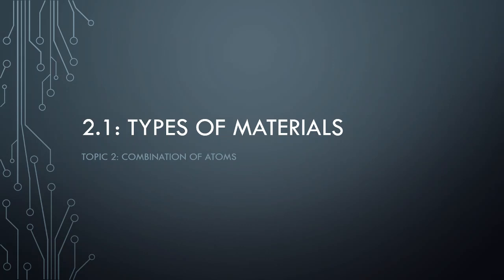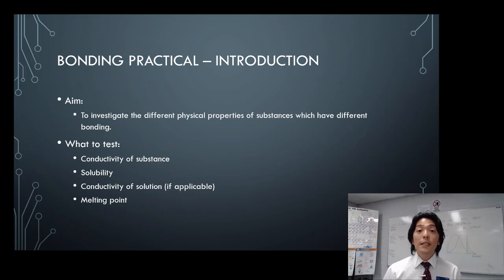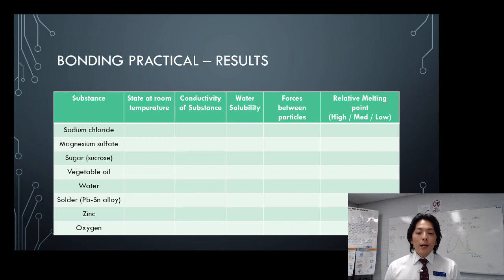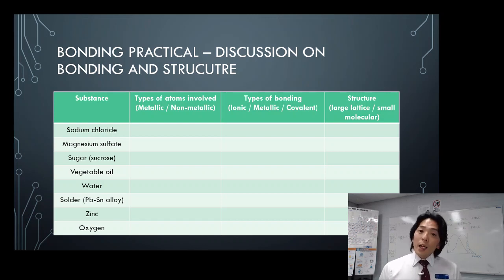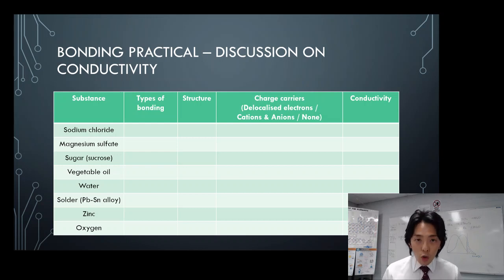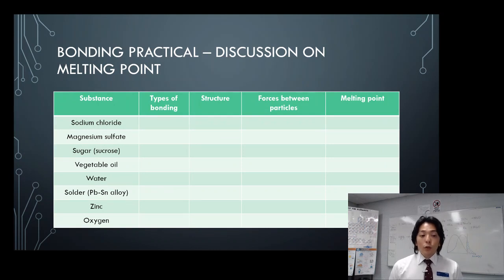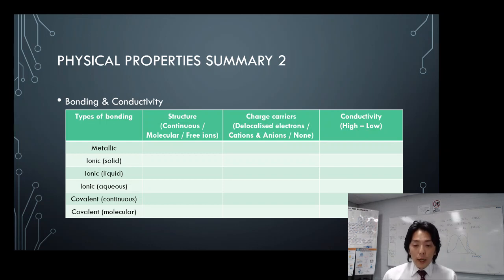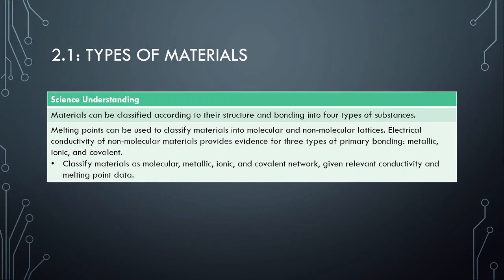SACE Stage 1 Chemistry 2.1 Part 3 Structure & Physical Properties (Bonding Practical Explanation)